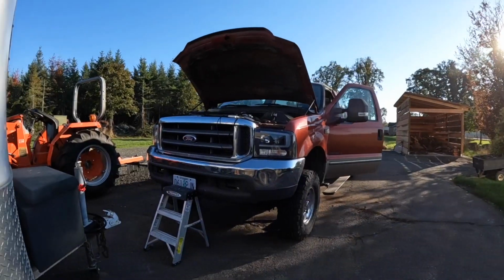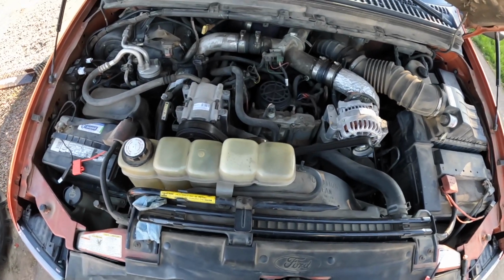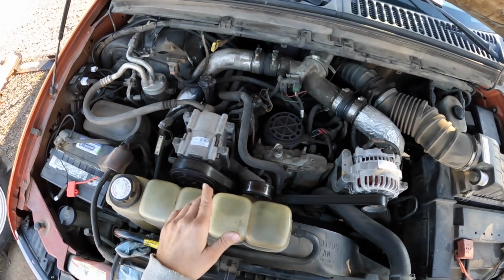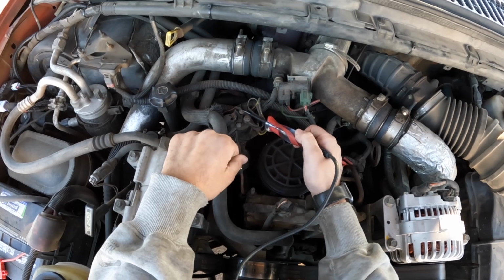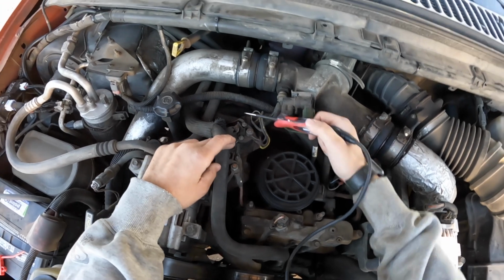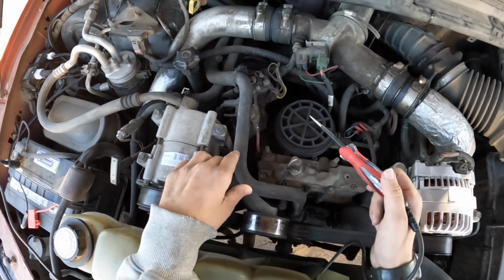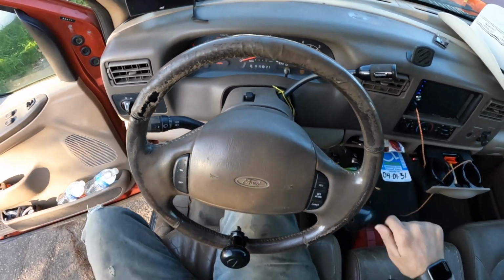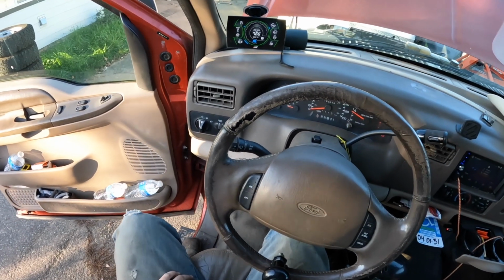Ford 7.3 Powerstroke Hard Smoky Cold Starts?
Showing how to test and replace the glow plug relay on your 7.3 Powerstroke. This should make your winter cold starts a lot easier.

Performance Mods
Edge Cts3
EGT Probe Kit
Edge Competition Sensor Bundle
Glowshift Drill/Tap Kit

Detailing Products:
Eraser Wheel
Bug and Tar Remover
Fishing Line
Polishing Velcro Pad
Polishing Pads
Cutting Compound